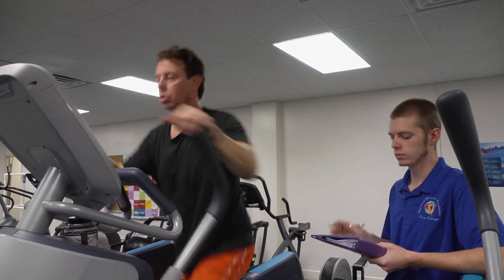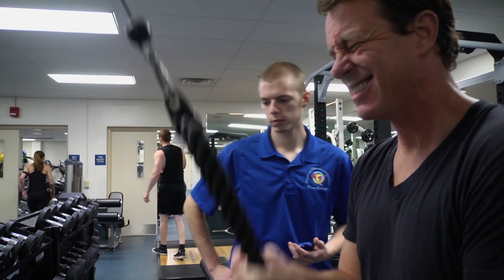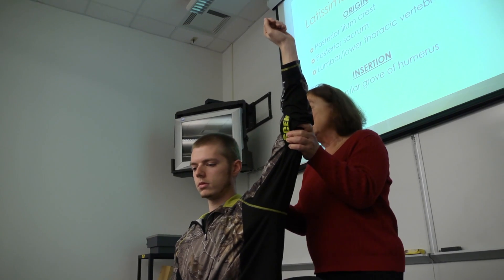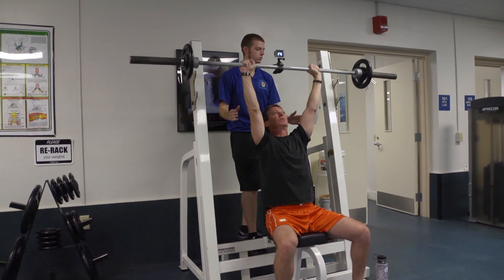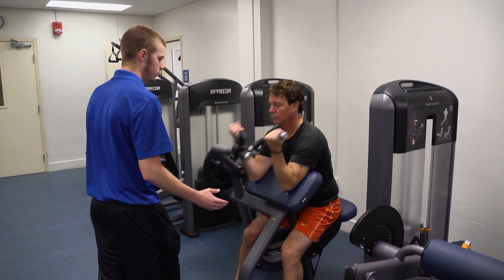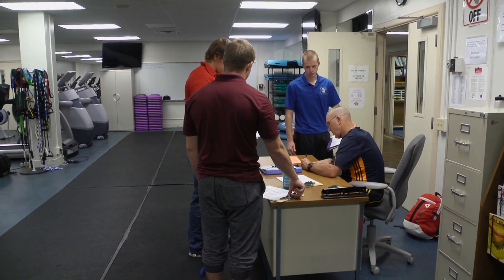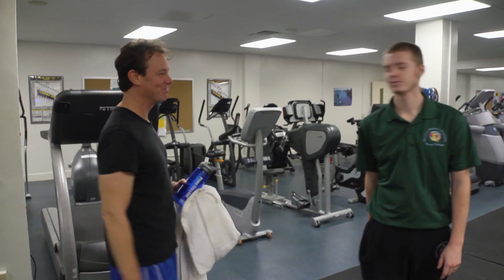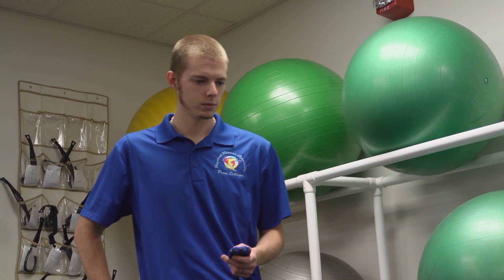Exercise Science with Zach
Zach Austin sought a hands-on major that would develop skills he could use to help people. The exercise science associate degree major at Pennsylvania College of Technology proved to be the right prescription. Officially recognized by the National Strength and Conditioning Association, the major prepares graduates for a variety of rewarding careers and enhances their academic preparation for advanced degrees. Zach is on his way to achieving his goal of being a fitness facility manager/owner!